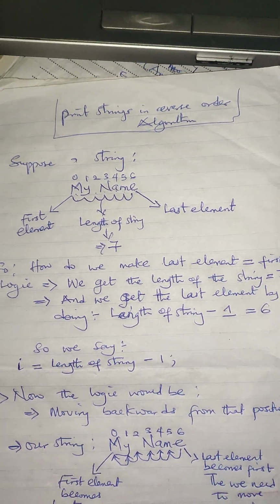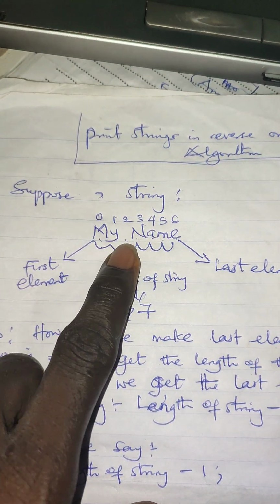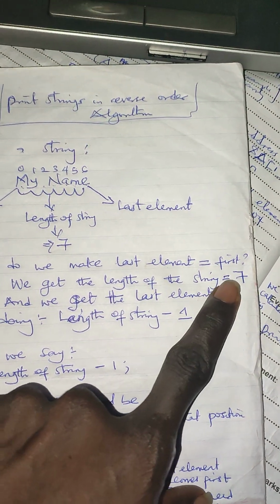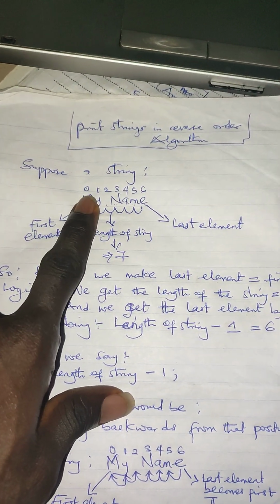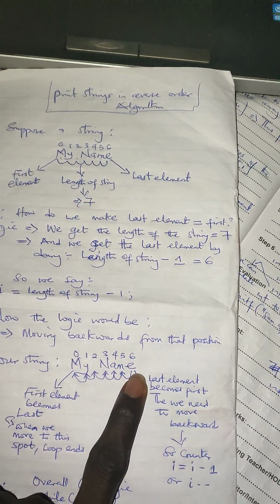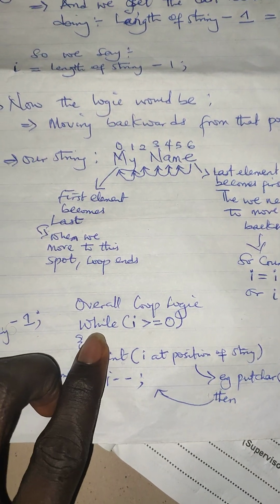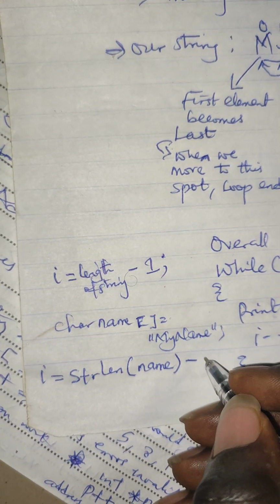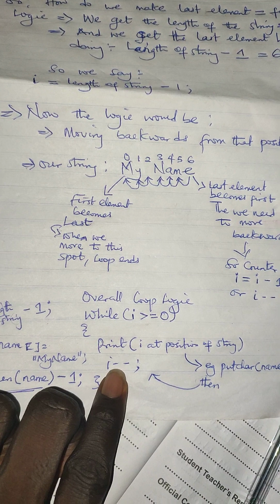ALGORITHM TO PRINT STRINGS IN REVERSE ORDER.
As someone who loves to teach what I fully understand, so I had to quickly do this video to explain to a peer the algorithm & logic behind printing a string in reverse order.I didn't have a stylus pen 😭😫🥹, so I had to improvise 😂Crush